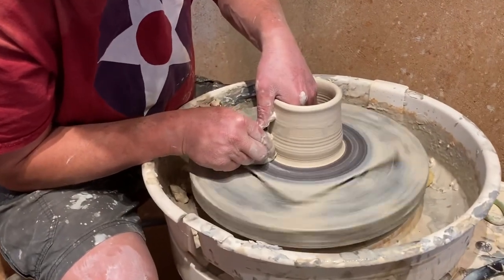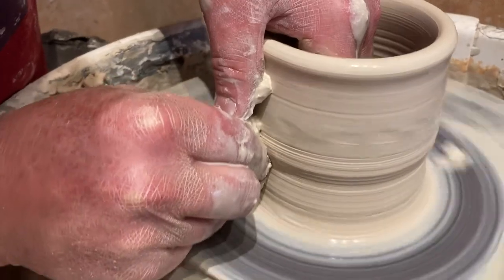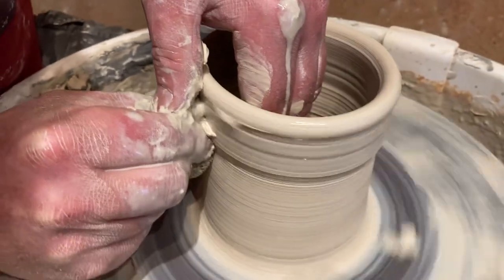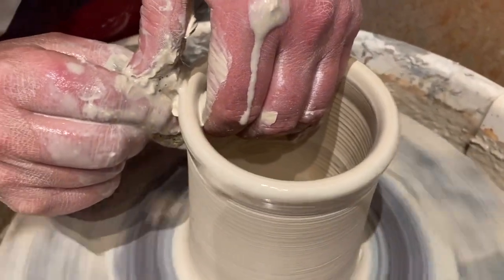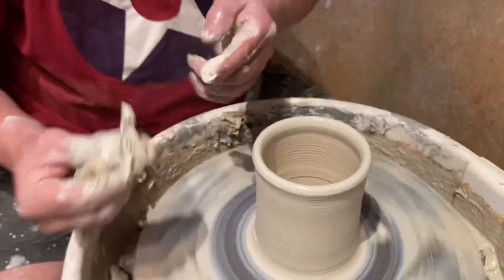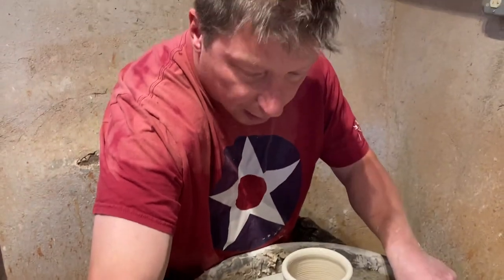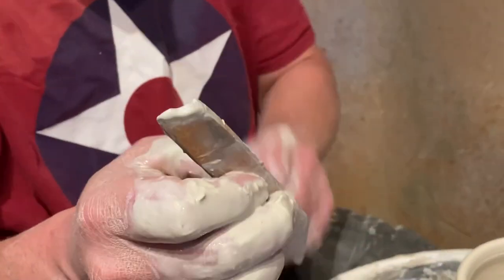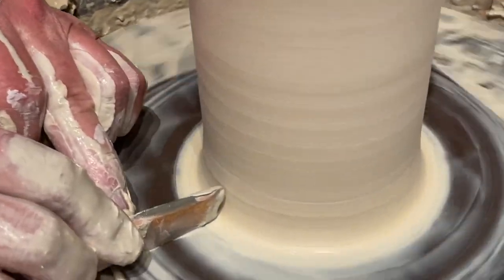Rottenstone Pottery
Southwest Folk Pottery made in the High-Dessert of Arroyo Seco New Mexico. Rottenstone Pottery is Scott Rutherford’s gallery in Arroyo Seco, NM offering a selection of functional and sculptural ceramics, paintings, folk art and fine art prints. Rutherford is known for his face jugs + sculpture, wine cups and wood-fired pottery.